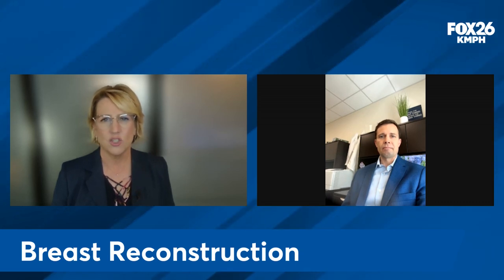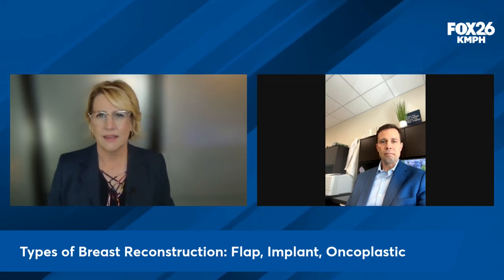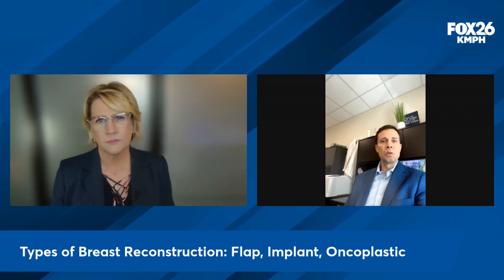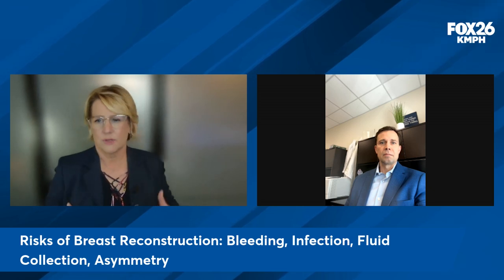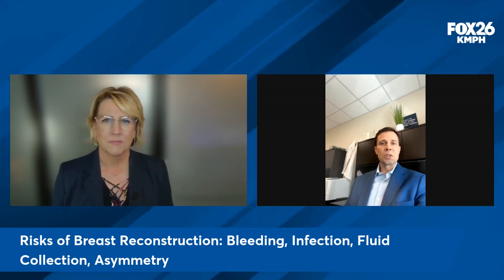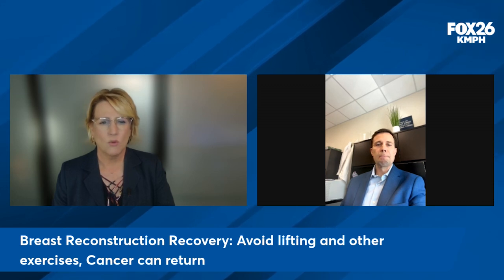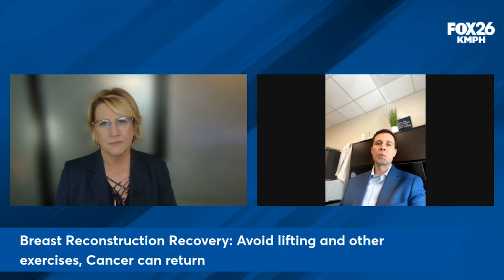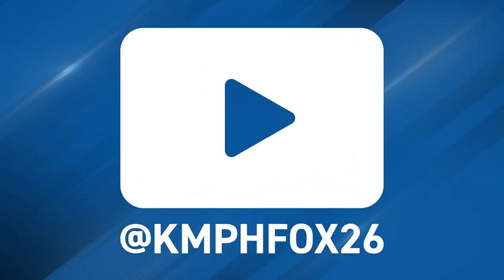Women Matters: Breast Reconstruction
When covering matters important to women, our whole family, and our family of friends are our health and our breast health. And there are times that there needs to be a reconstruction. And that can be a daunting place to be in one's life.

To provide you with answers, we talked to Dr. Eric Lemker with Community Regional Medical Center to help us better understand breast reconstruction, why a woman would need it, what risks, recovery, and what to expect in the future.